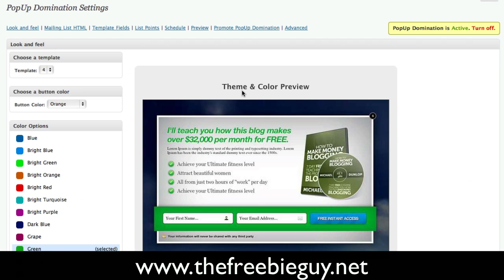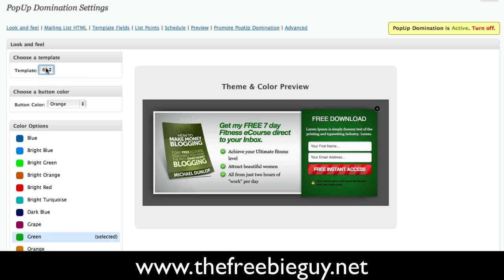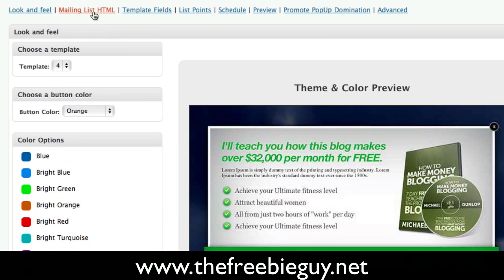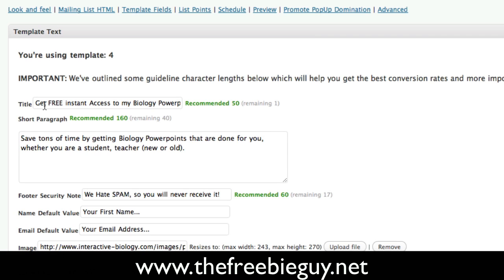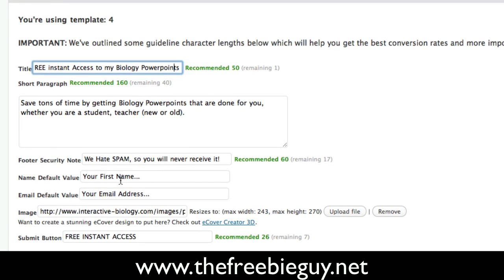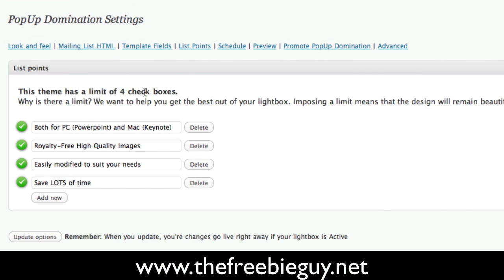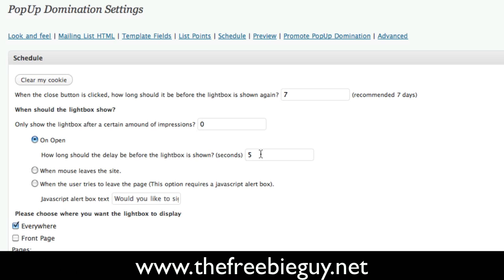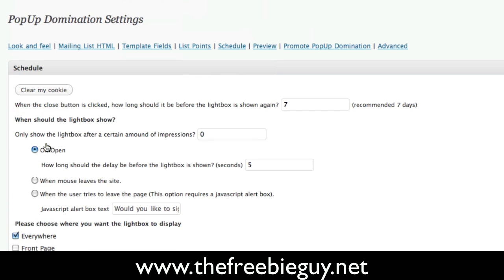Popup Domination Review - How to increase subscribers fast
- A detailed review of popup domination. Including a video walkthrough.